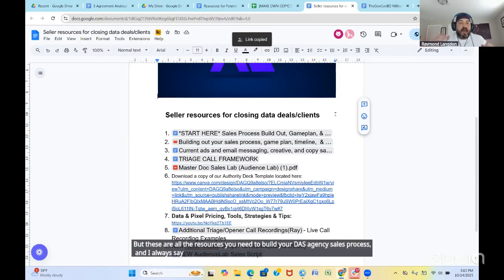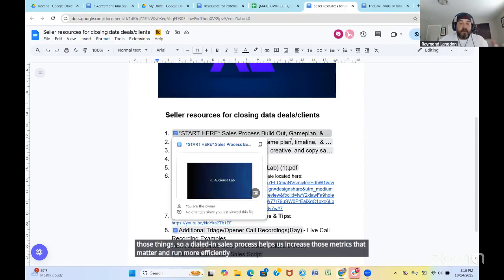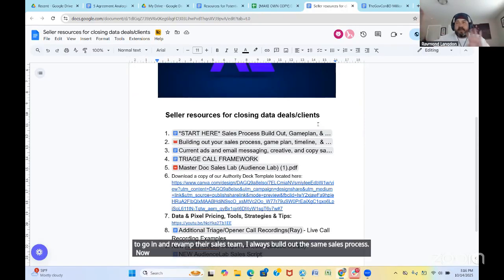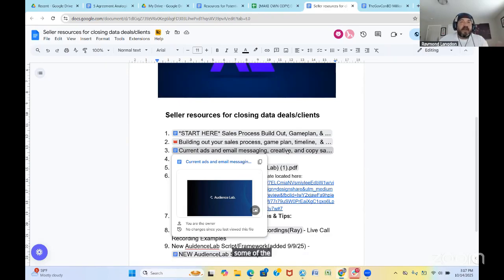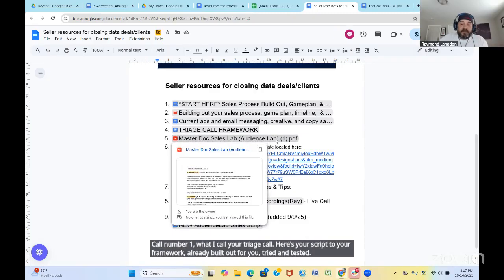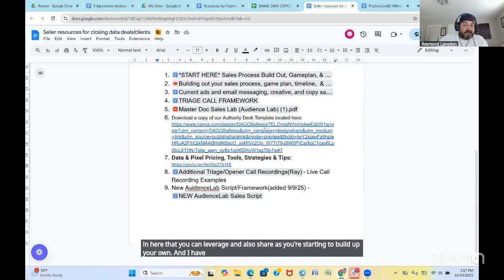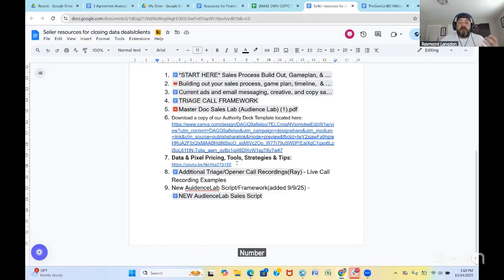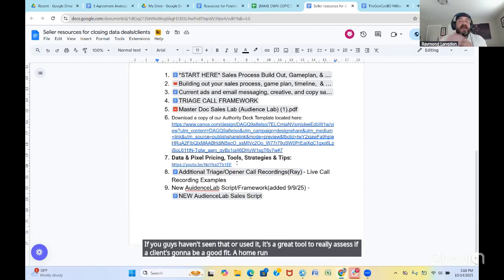The most effective and most cutting-edge sales strategies & approaches being deployed currently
On this week's private clients "DaaS Sales Workshop" I covered the most effective and most cutting-edge sales strategies & approaches being deployed currently

Seller resources for closing data deals/clients Doc which is covered early on in this video

Weekly AL workshop  - October 14
Meeting Purpose:

Weekly DaaS sales workshop to provide sales strategies and address participant questions

Key Takeaways

  - Positioning yourself as an expert solving urgent problems allows for higher pricing and more sales
  - Using analogy agreements and bridging questions is more effective than telling/convincing
  - A 4-step process (free community → presentation → simple offer → paid community) can drive significant sales

Topics

Simple Offer Creation

  - Focus on solving a pressing problem (e.g., reducing ad costs by 25-40%)
  - Emphasize quick results and ROI (e.g., "see results before next week")
  - Price point example: $750 per audience list, refreshed every 15 days
  - Include name, email, phone, and hashed advertising profile in the list

Effective Sales Messaging

  - Shift from being "irrelevant" to "expert" by focusing on results and outcomes
  - Use agreement analogies to lead prospects to their own conclusions
  - Framework: Identify core value → Find parallel situation → Ask question → Bridge the gap
  - Examples: Expert's fee analogy, Bridge analogy, Shortcut analogy

Four-Step Sales Process

1.  Free community (e.g., Facebook group, LinkedIn, School)
2.  One-to-many presentation (e.g., workshop, webinar, masterclass)
3.  Simple, solid offer
4.  Paid community for buyers

  - Leverage social proof and herd mentality by having buyers post in the free community
  - This process generated $47,000 in 3 days for Raymond's early business

Audience Targeting Strategy

  - Focus on specific niches or industries rather than broad "advertiser" targets
  - Set prerequisites like business longevity, revenue, and team size to identify ideal clients
  - Example: Target e-commerce businesses 2+ years old with 7-figure revenue